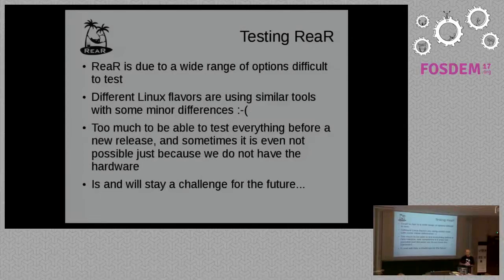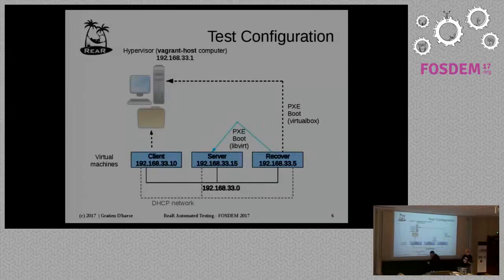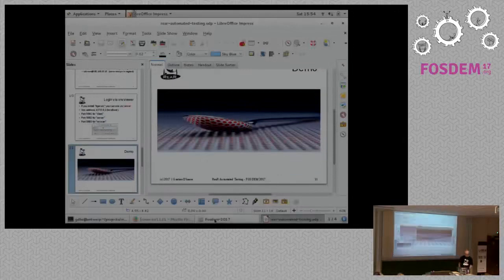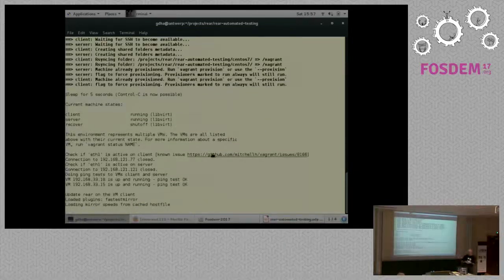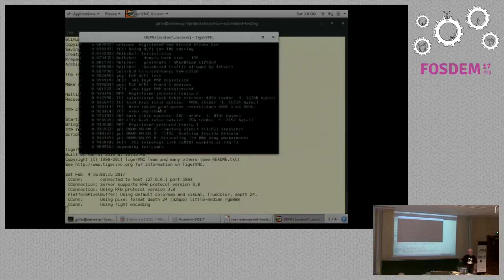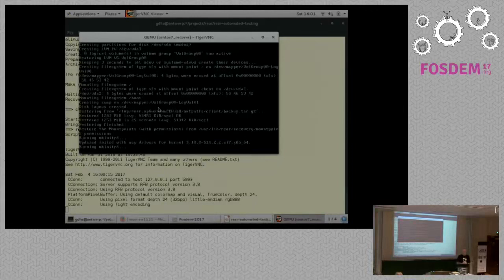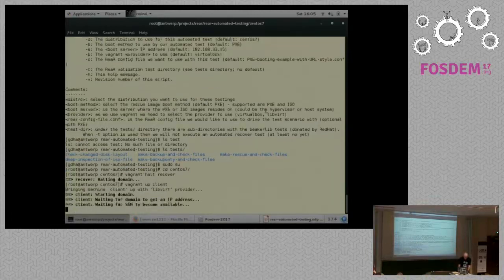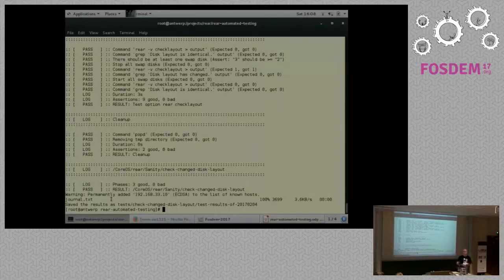Relax and Recover Automated Testing